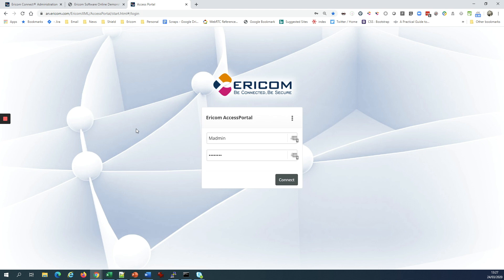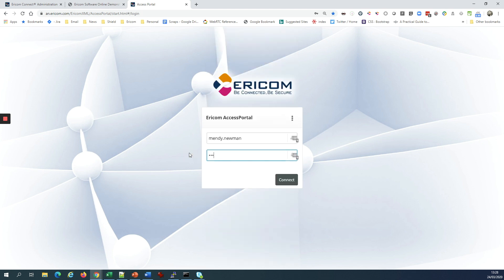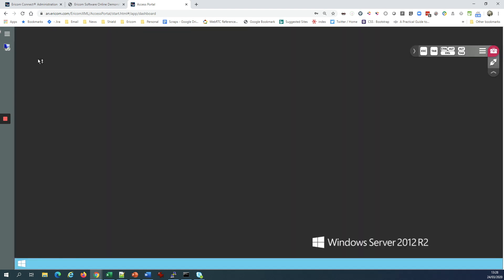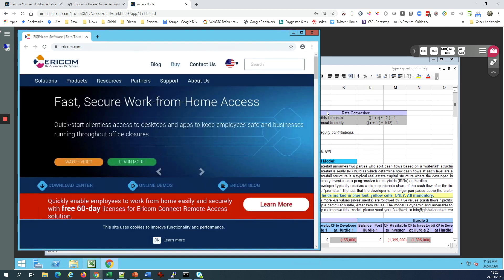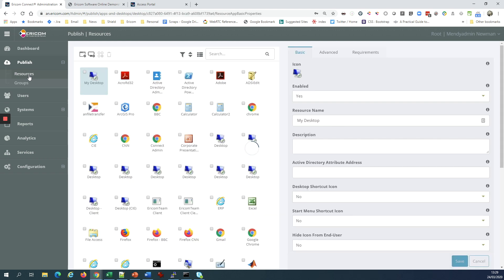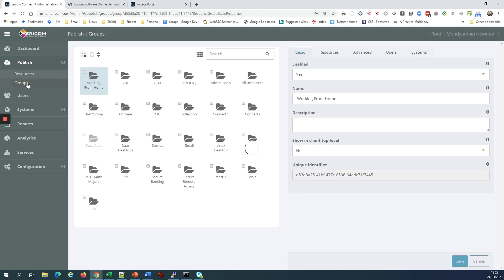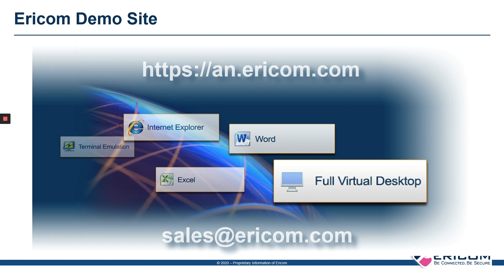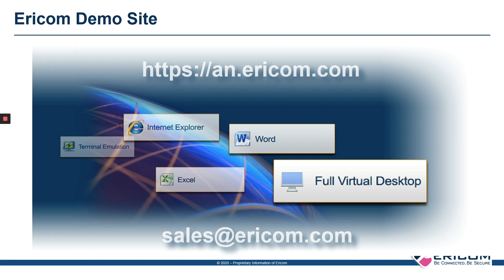Ericom Connect Demo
Demo of Ericom Connect for users and admins